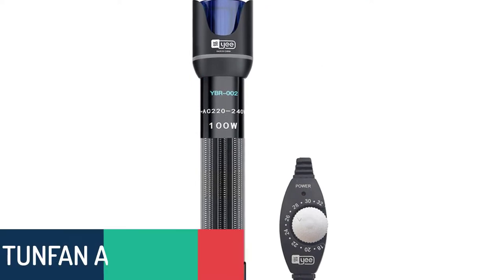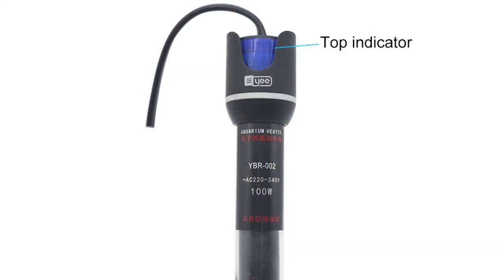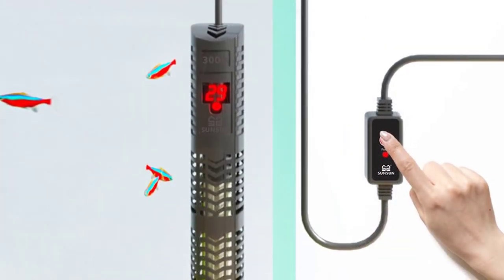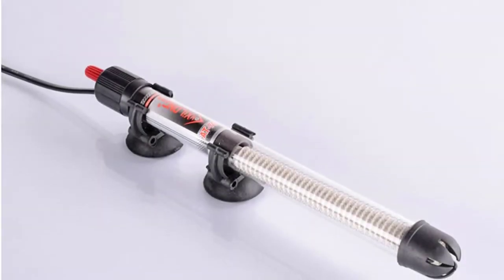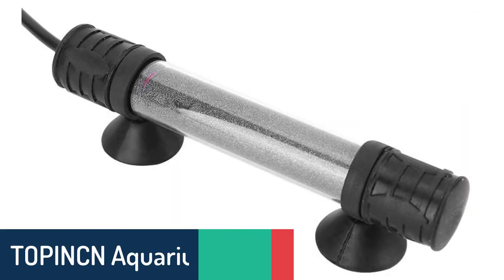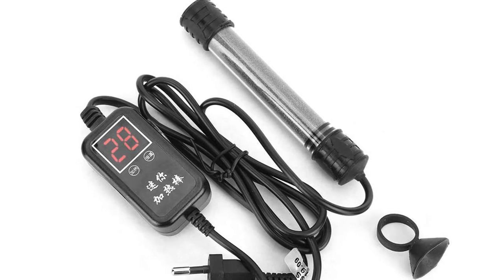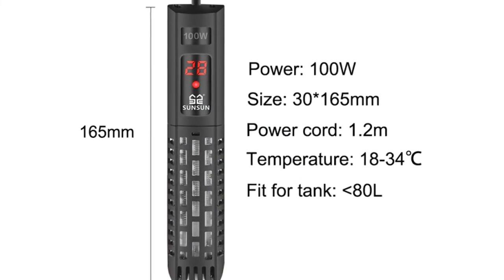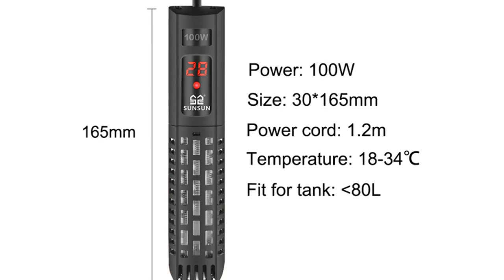Top 5 Best Aquarium Heater in 2022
Top 5 Best Aquarium Heater in 2022. In this video we are showing top 5 best budget mini, portable Aquarium Heater. I think you will be happy to see the review video of our Aquarium Heater.

5. TUNFAN AB489-6 Aquarium Heater

4. NICREW Aquarium Heater

3. AA489-3 Aquarium Heater

2. TOPINCN Aquarium Heater

1. SUNSUN Aquarium Heater

arr reviewer